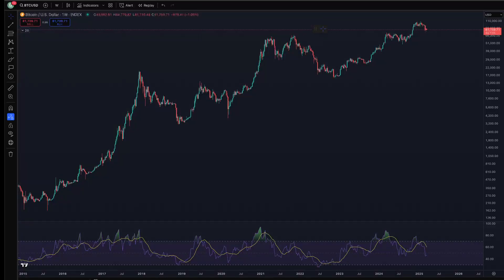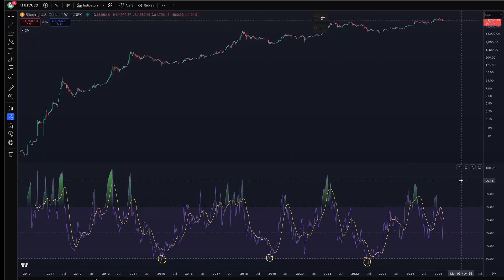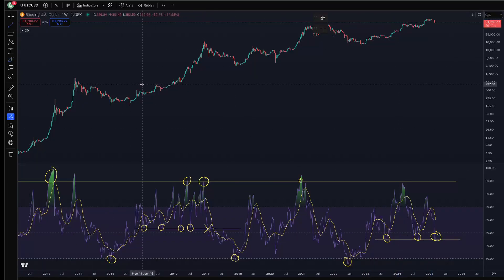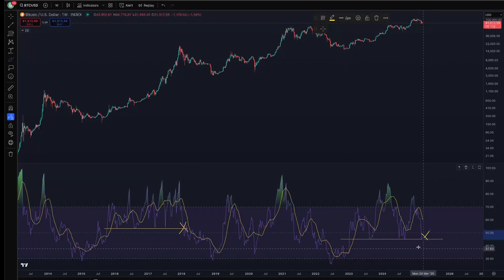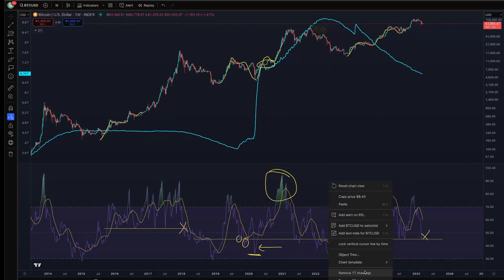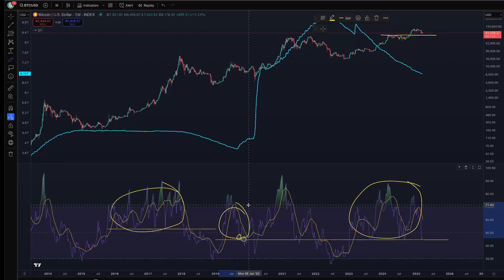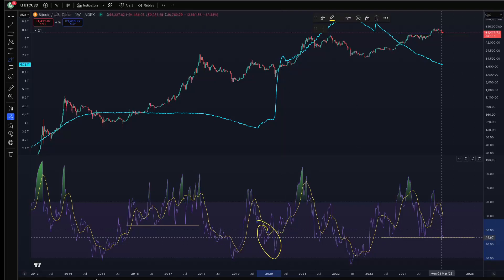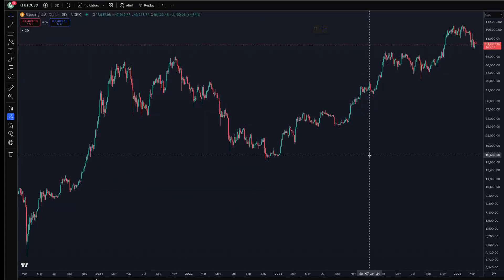Bitcoin: Relative Strength Index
Join the 2025 Into The Cryptoverse Bracket Challenge!

Winner gets a free 1 year subscription to ITC premium!

Let's talk about the relative strength index (RSI) for Bitcoin!